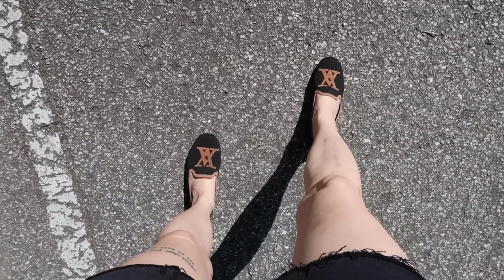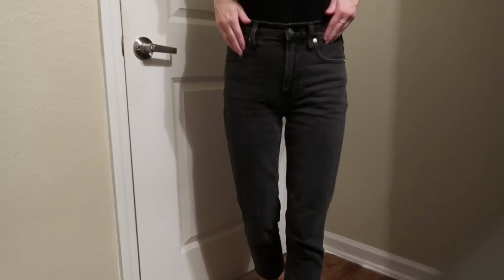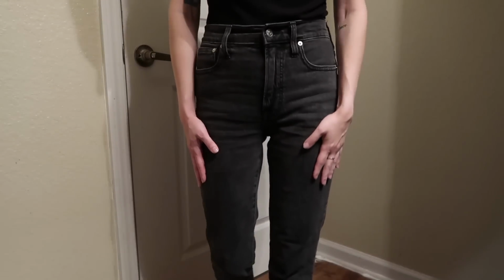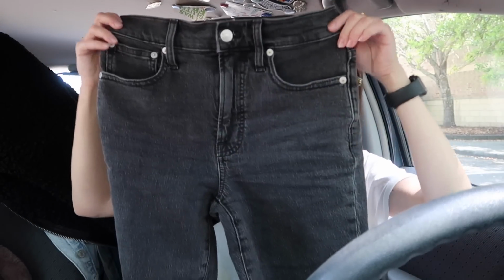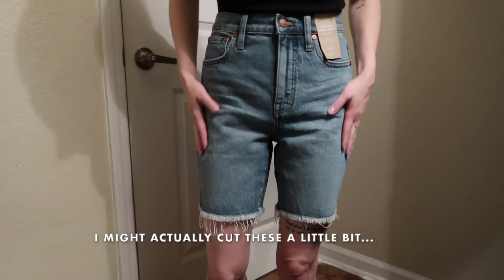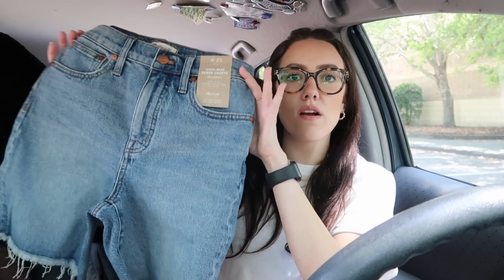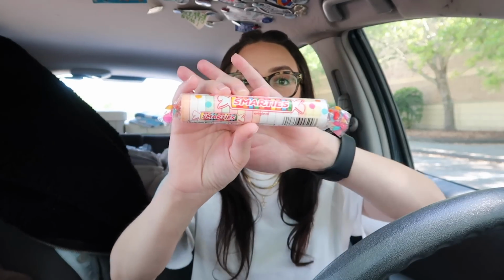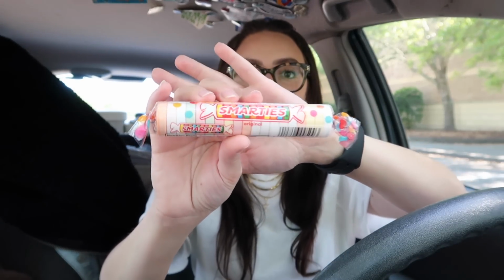I Lost 20 Pounds and FINALLY Found Jeans that FIT + Other MONTHLY FAVORITES | Katie Carney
***I Lost 20 Pounds and FINALLY Found Jeans that FIT + Other MONTHLY FAVORITES | Katie Carney*** Check out Vivaia for stylish and sustainable shoes! and use my code 👉KATIEVIVAIA👈 for 18% OFF any item on their website!

OTHER PRODUCTS MENTIONED:

My new favorite jeans:

Leave in conditioner:

Dry shampoo POWDER:

Overnight face mask I've been using for years:

This CLEARED my acne:

My favorite lip balm that I can’t be without:

BEST. HAND. CREAM. EVER. (Cheaper at Walmart or Target… but here’s the Amazon link if you just want the ease of ordering from Amazon.):

♡ Want a video shoutout from me? Here’s my Cameo

Katie Carney
C/O E. Carney
78 Sycamore Ave